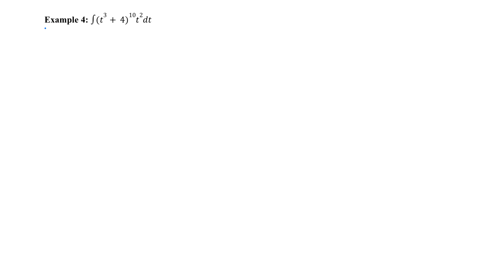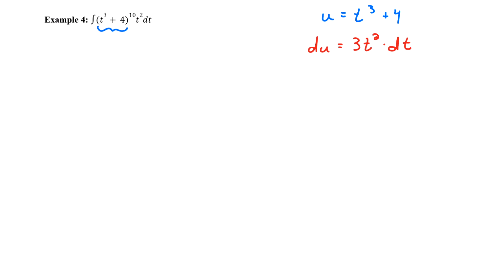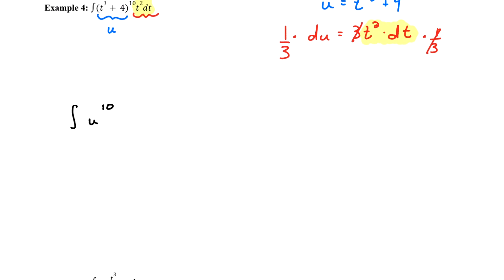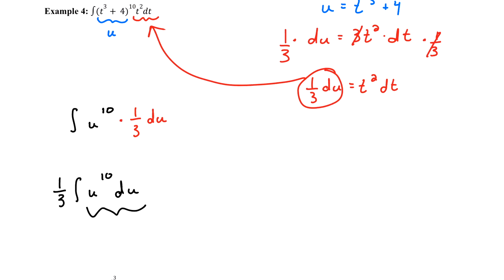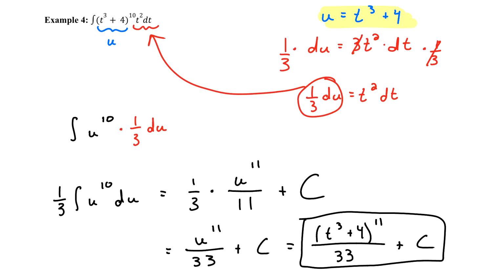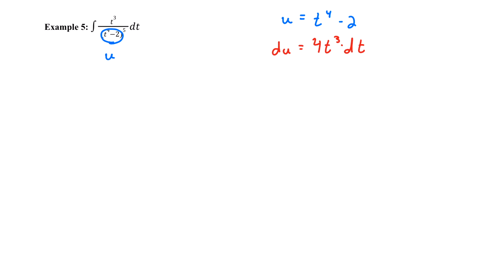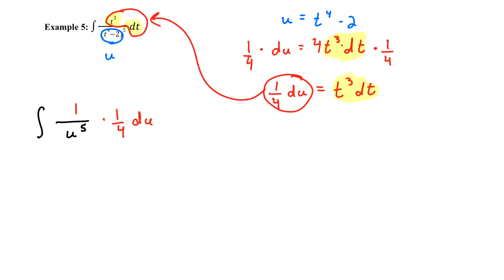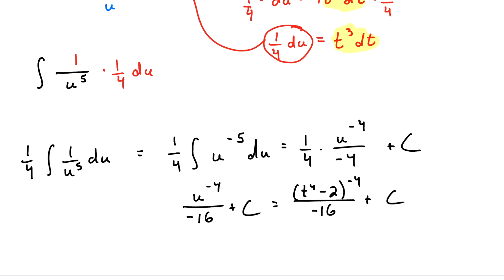5 2 examples 4, 5